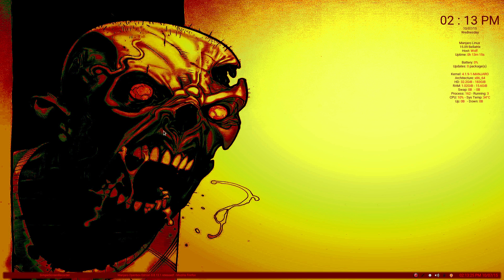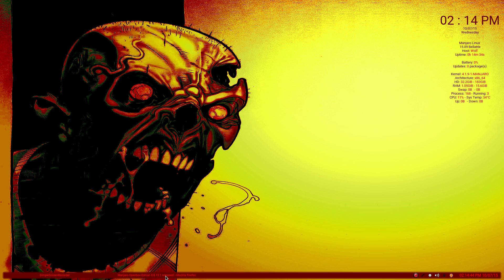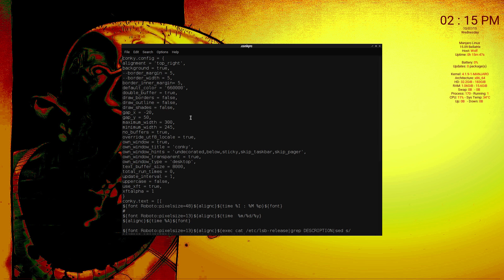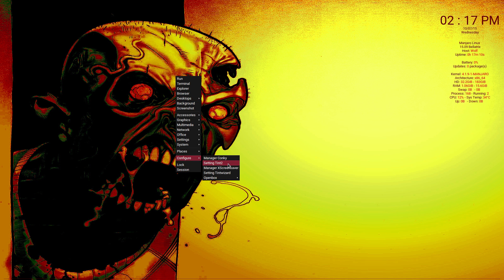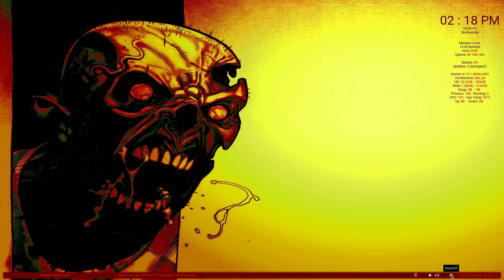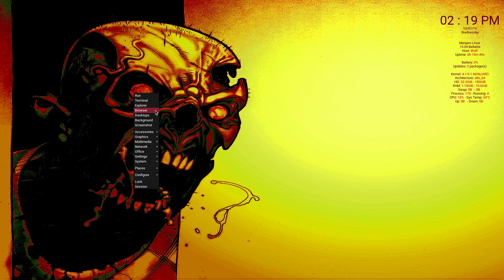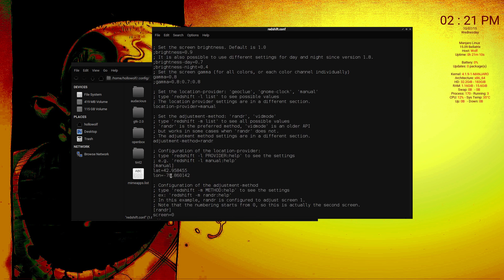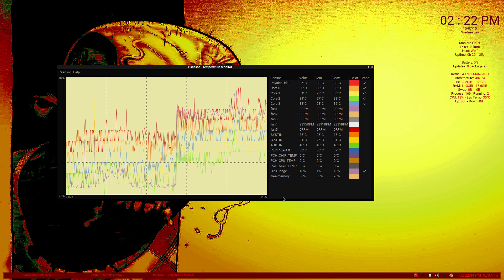Manjaro openbox 8.13 review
Showing you a review on openbox manjaro showing you. config redshit and conky also